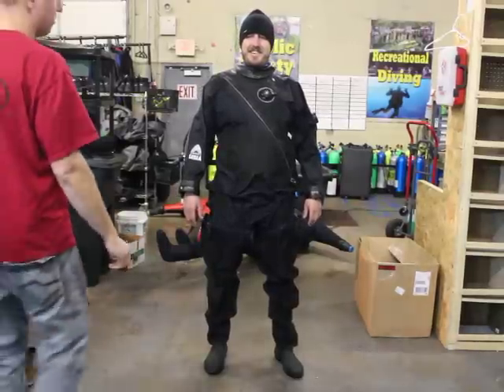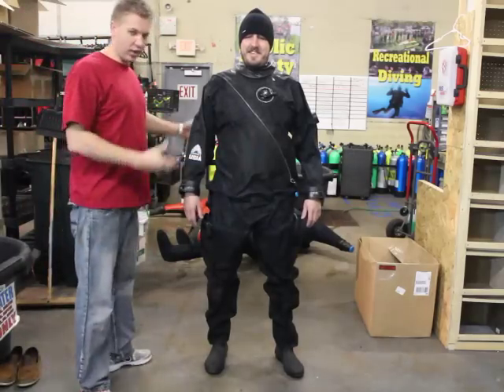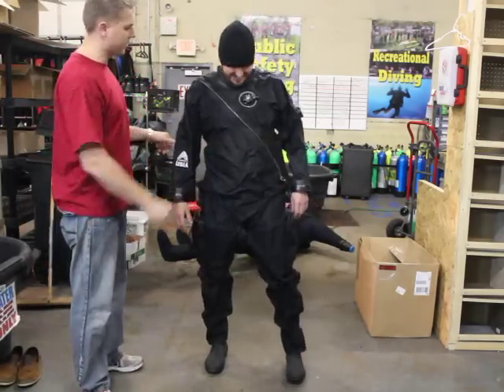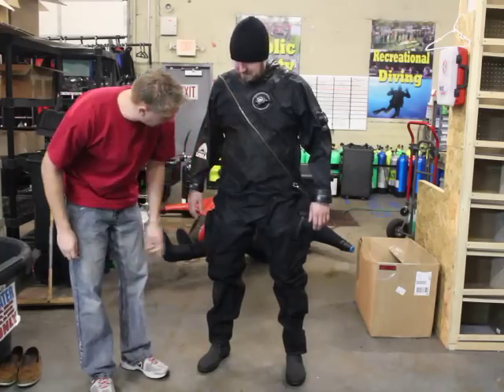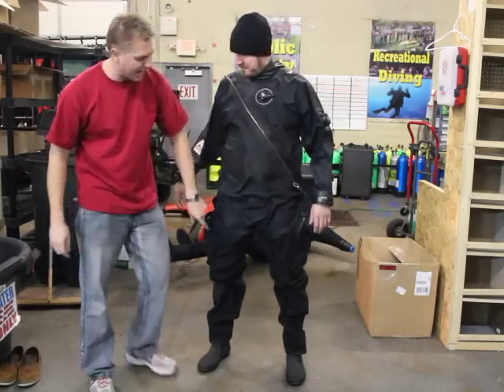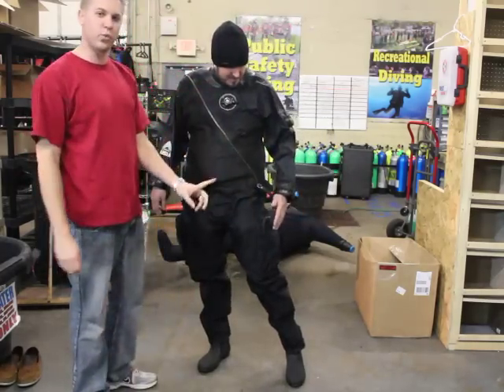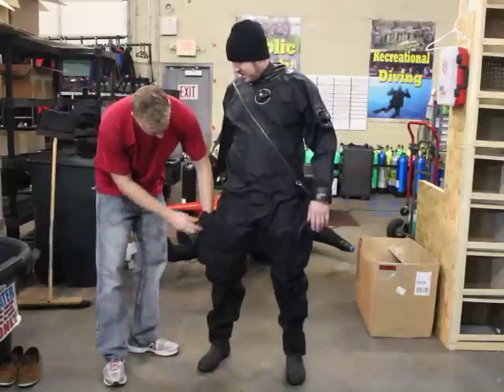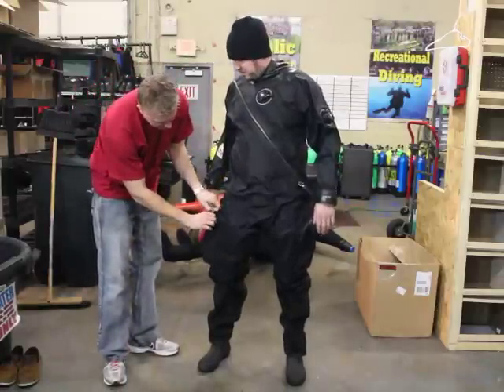AquaSport Drysuit Product Video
This is an EXTREMELY well made suit that we have at an unbelievable price.  There are many options that you can add.  Stock, it comes with 1 pocket and attached boots.  You can see more details on our website and order